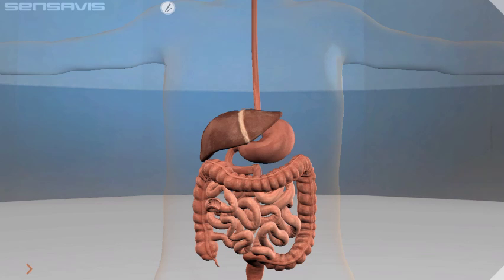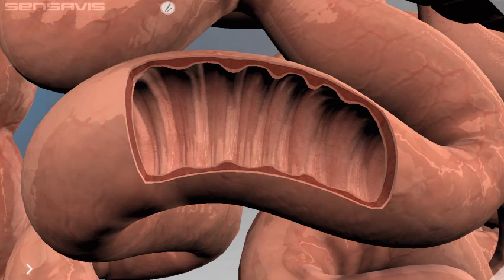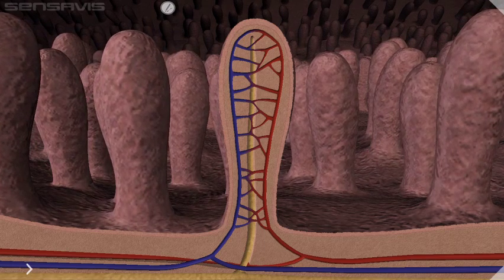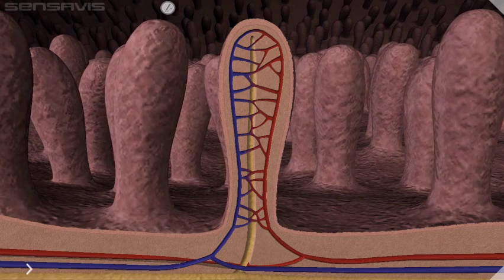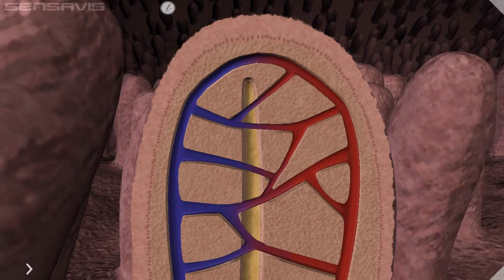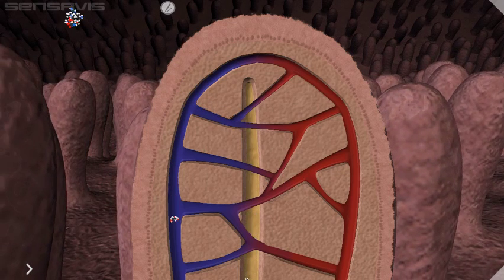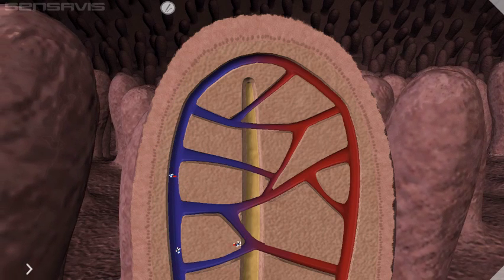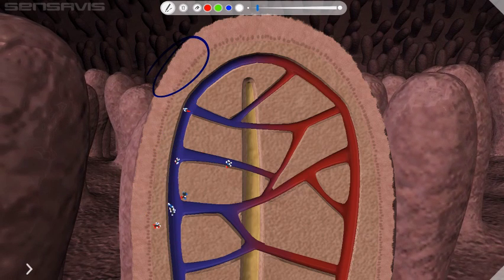The small intestine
A short video explaining absorption of food in the small intestine